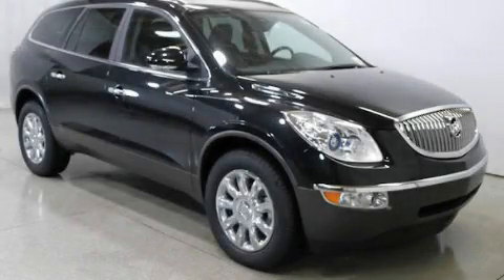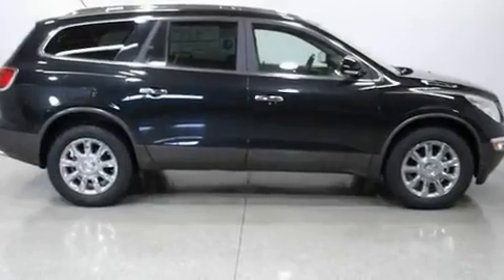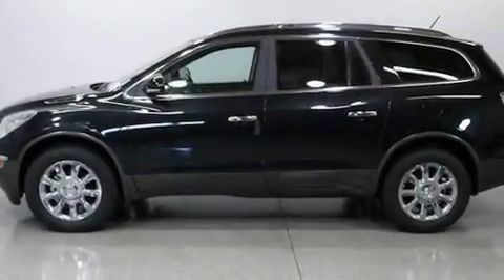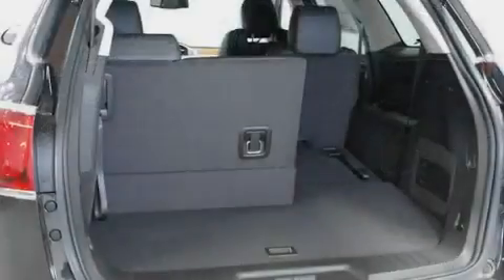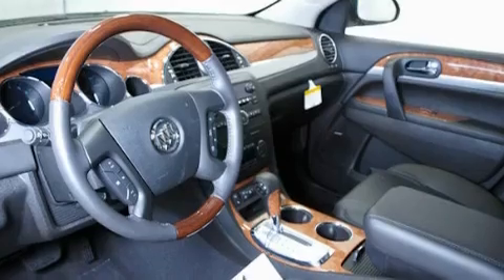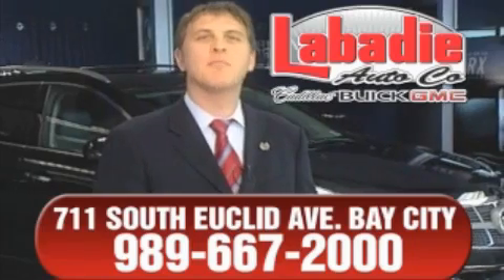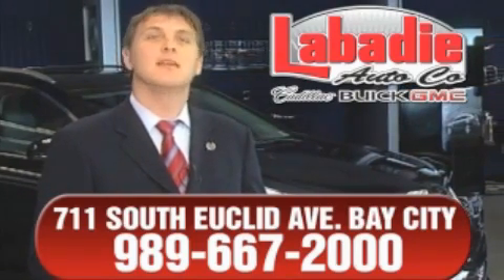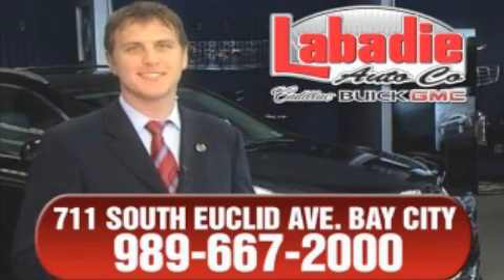2011 Buick Enclave Midland MI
Year : 2011
 Make : Buick
 Model : Enclave
 Engine : 3.6L VVT DOHC V6 SIDI
 Trans . : automatic
 Exterior : Carbon Black Metallic
 Miles : 23
 Interior : Ebony With Ebony Accents

 2011 Buick Enclave  MI